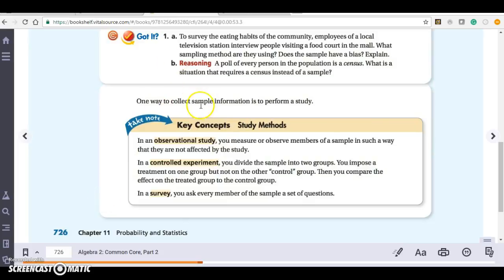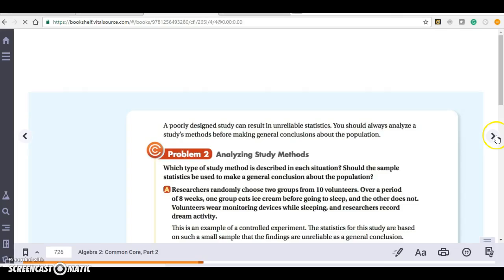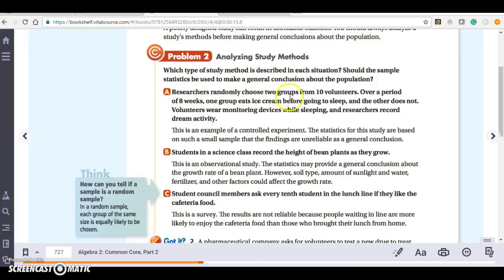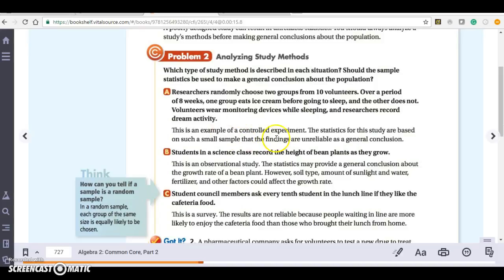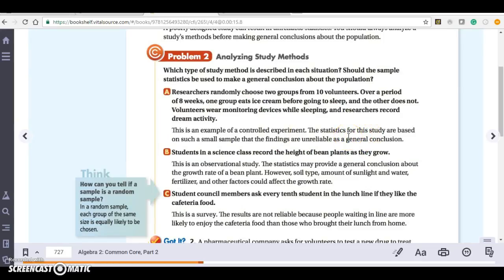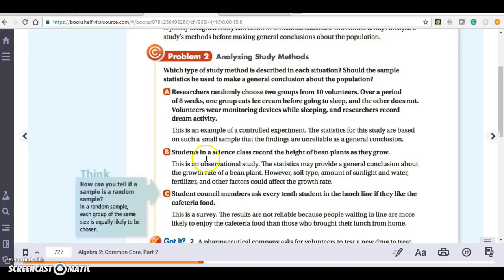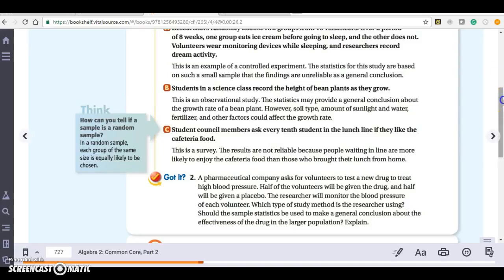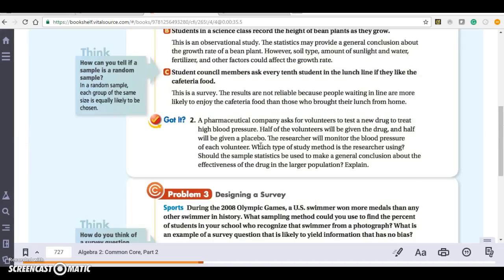Algebra 1 - Types of Studies